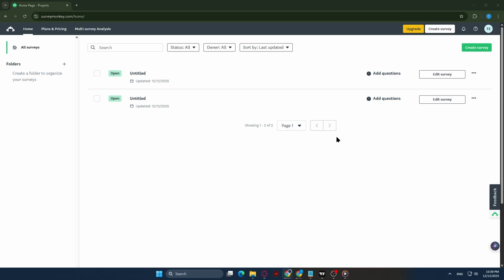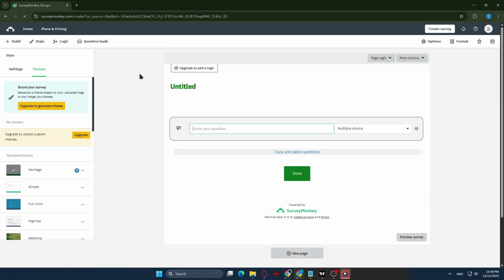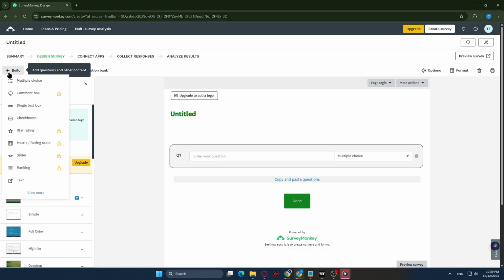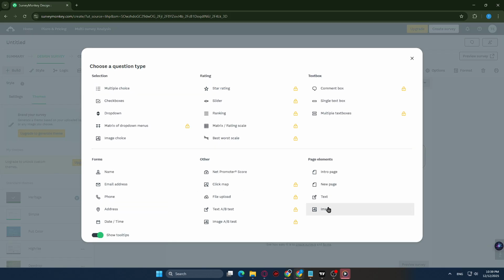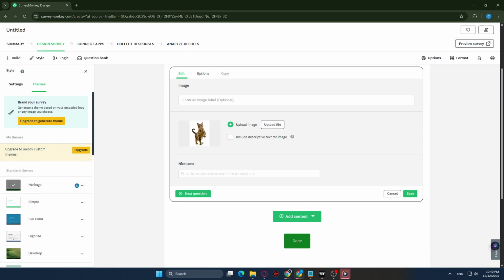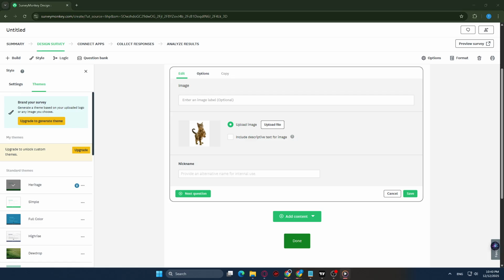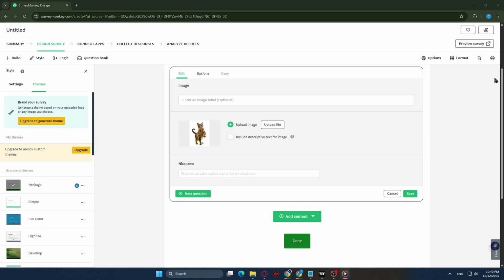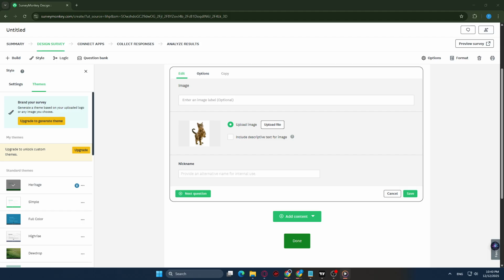How To Add Image Into SurveyMonkey [2026 Guide]